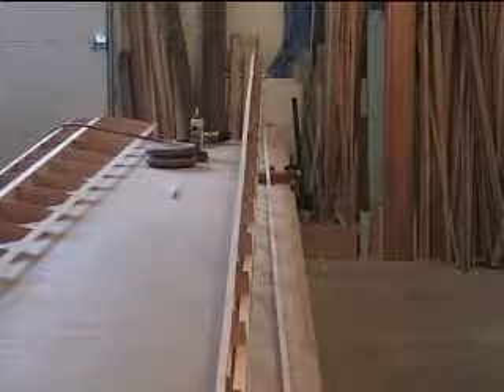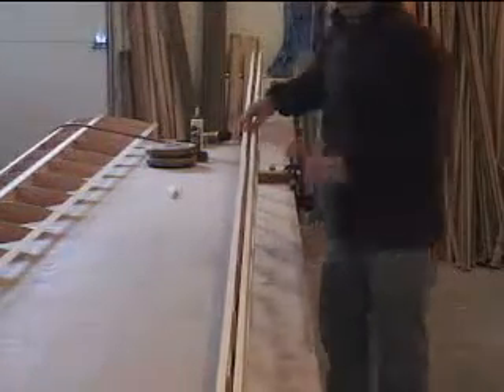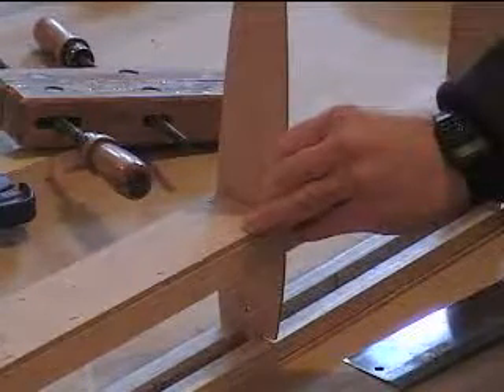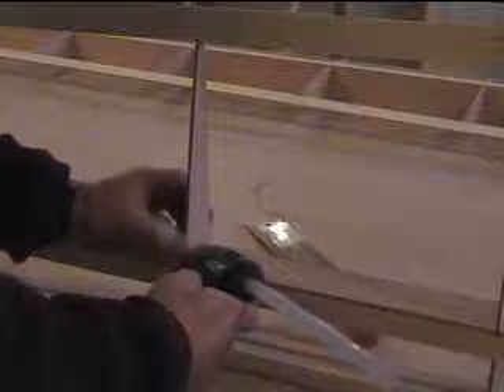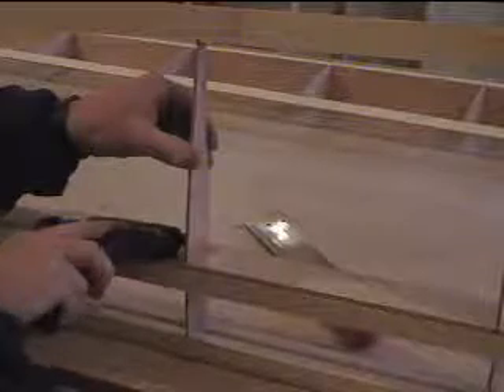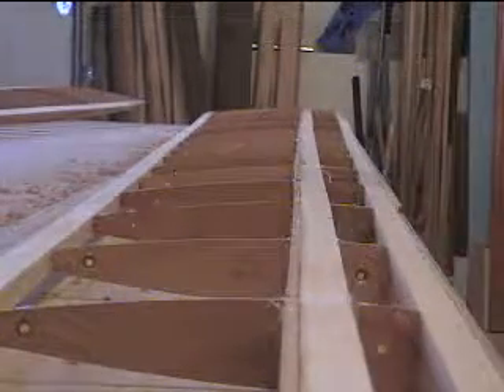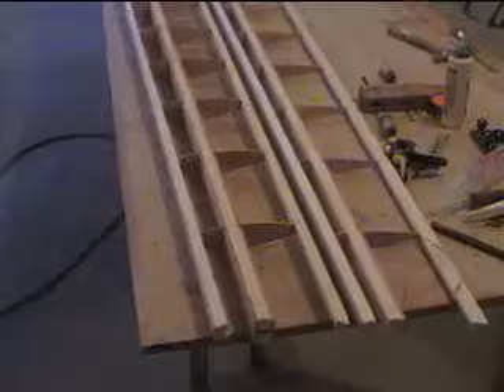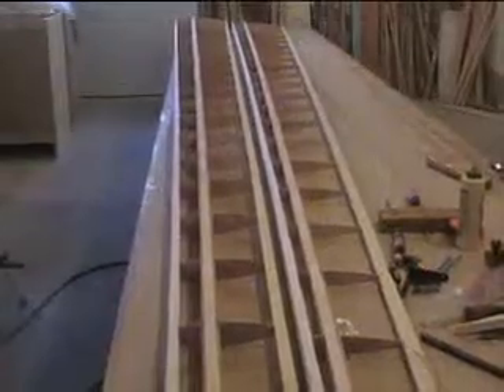Wing_Construction_#4_flap_framework.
Building a flap for a solid wing with a slotted flap for an iceboat or landsailer.

John Eisenlohr